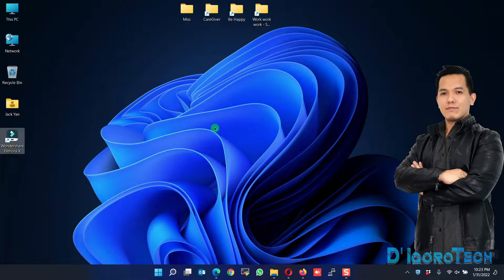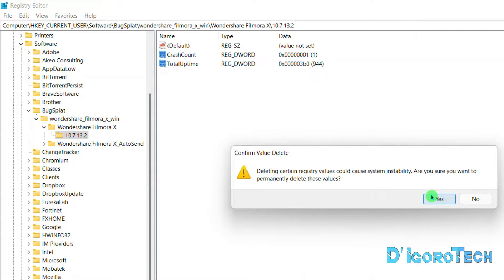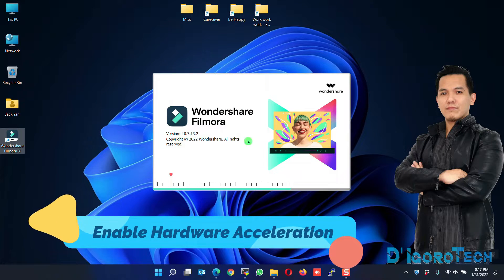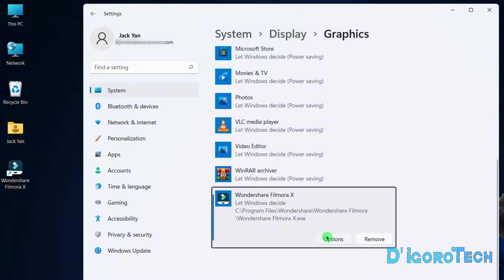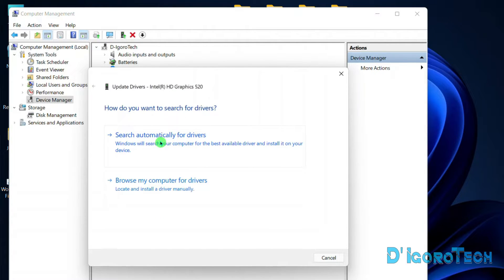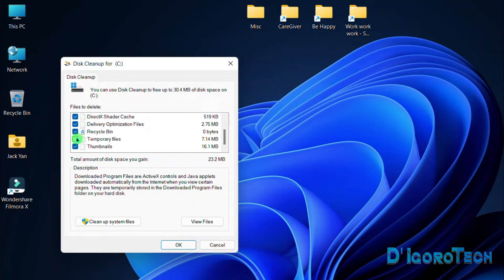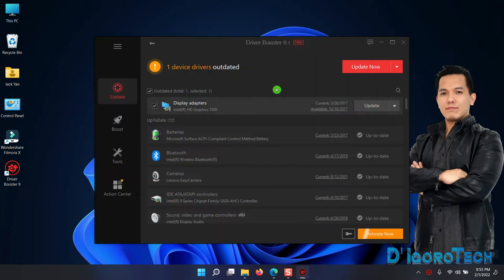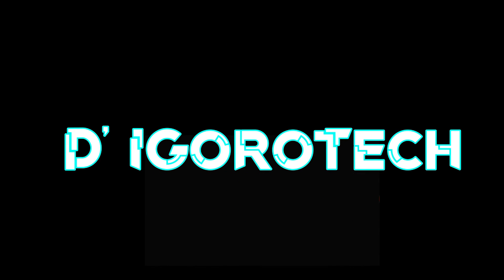How to Fix Filmora Bugsplat Error on Windows 11/10 - Tips & Tricks with FREE DOWNLOAD LINK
👉 In this video, I will show you EASY WAY'S on how to fix Filmora bugsplat error, fix bugs or freezing issues. These methods are applicable to any Windows Operating System.

👉 You will also receive latest updates and uploads from there. Thank you very much for your support. 👍